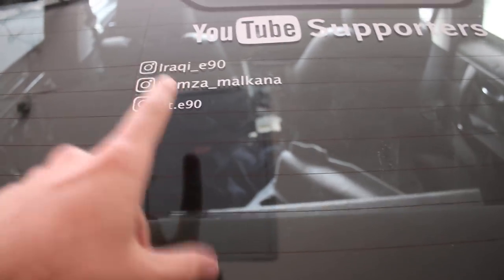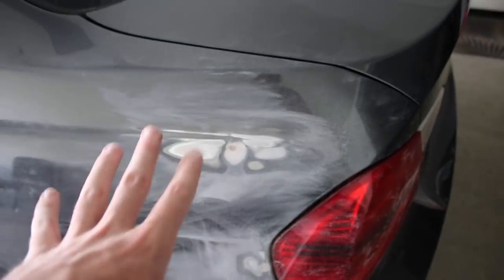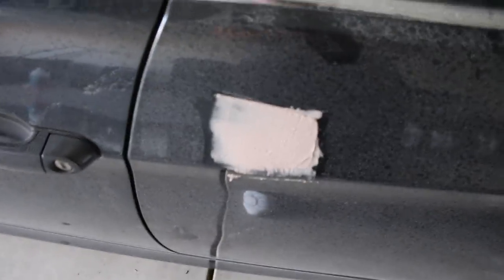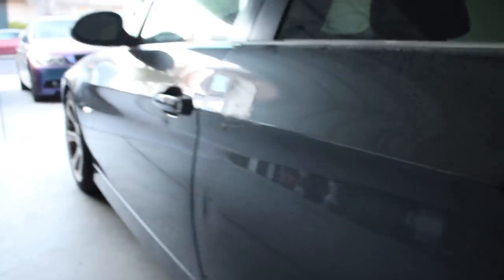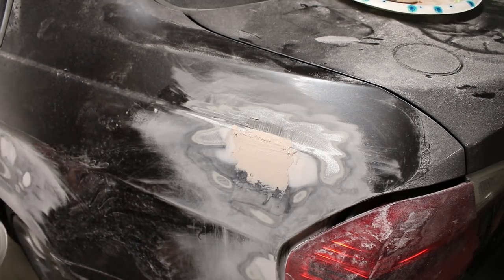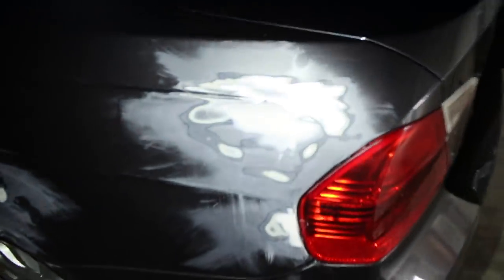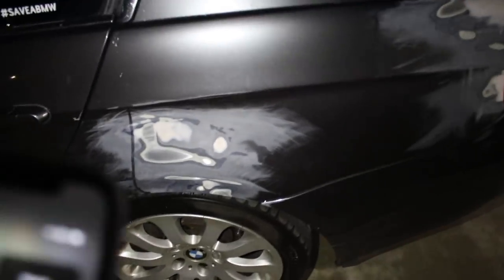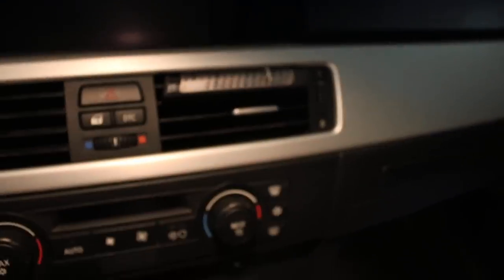Rebuilding BMW 335i Involved In Gun Fight! Part.9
LETS SMASH 500 LIKES FOR A VIDEO TOMORROW!

My Gear "HELP A BROTHER OUT LOL":
50mm lense
18-55mm lense